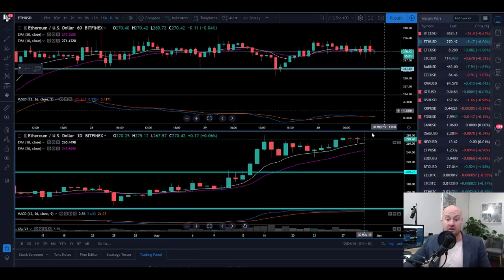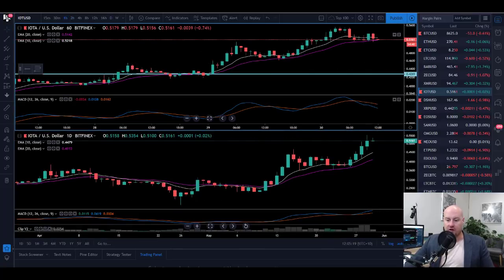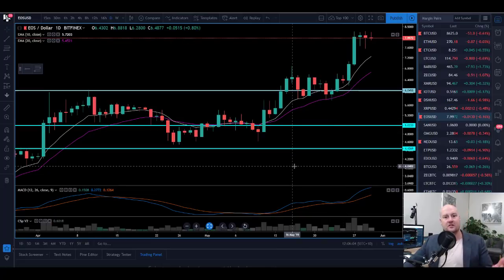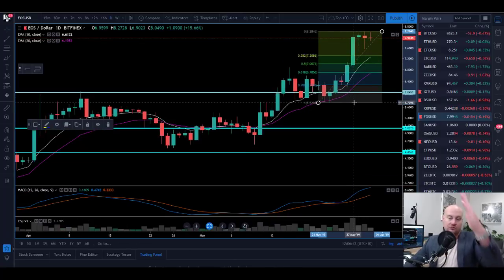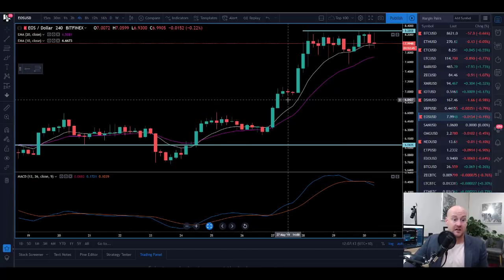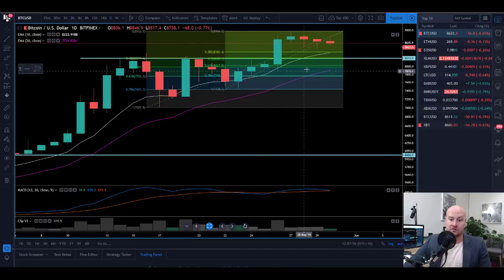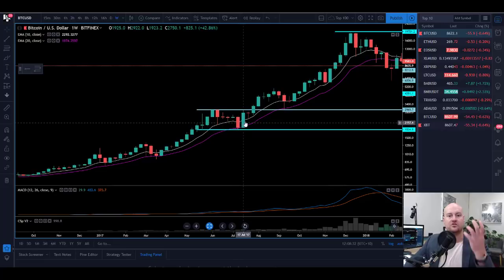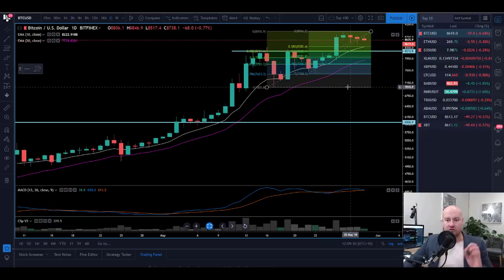$10,000 Or $6,000?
On Monday I made a bold statement on The Tradercobb Crypto podcast that I thought we would see $10,000 hit by the end of the week. With a lack of momentum currently being displayed I have had to revisit my theory around this.

Do you think I changed my mind?